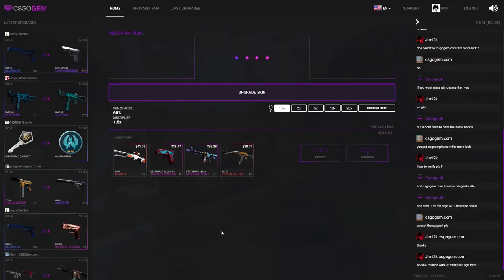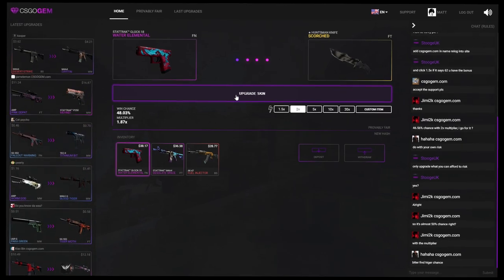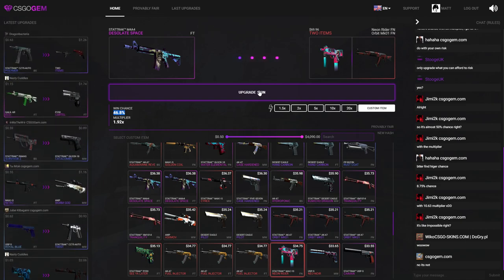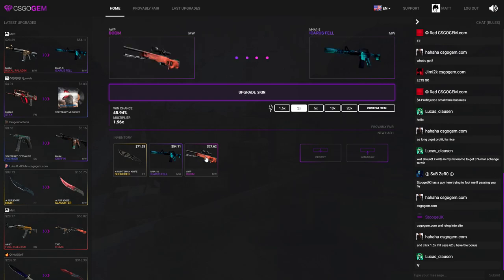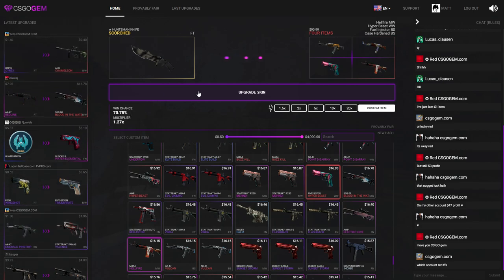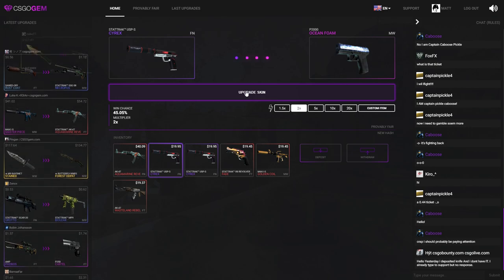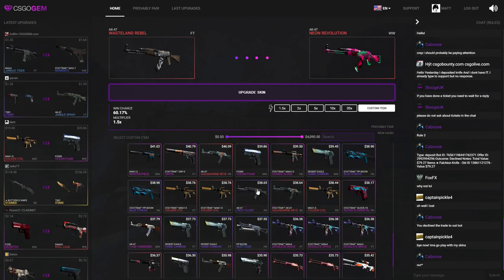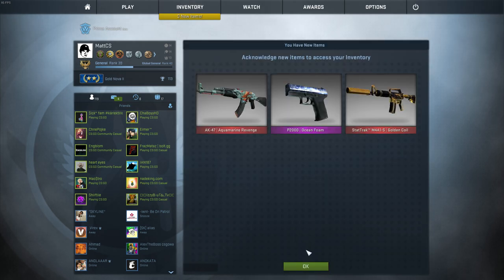He cried because I upgraded his skins..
I decided to upgrade some of my skins and give them away! Lets go for 2500 likes!